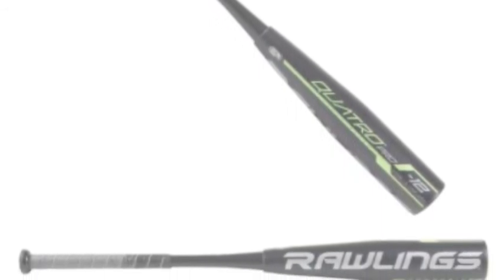Rawlings Quatro Pro USSSA Baseball Bat Drop 12 UT9Q12 | Baseball Bargains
The Rawlings Quatro Pro USSSA Baseball Bat Drop 12 UT9Q12 has great pop and is built to have a long lasting feel.